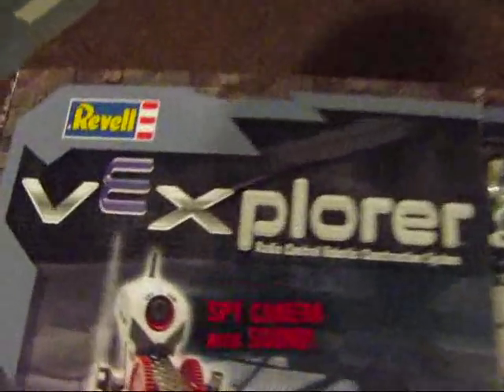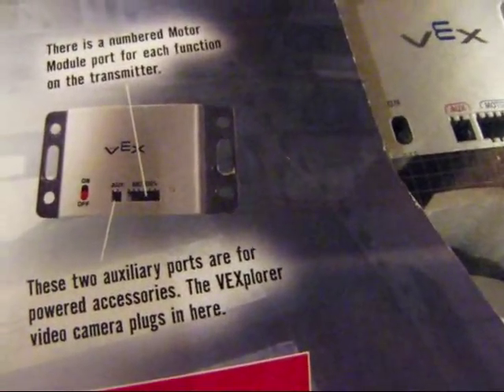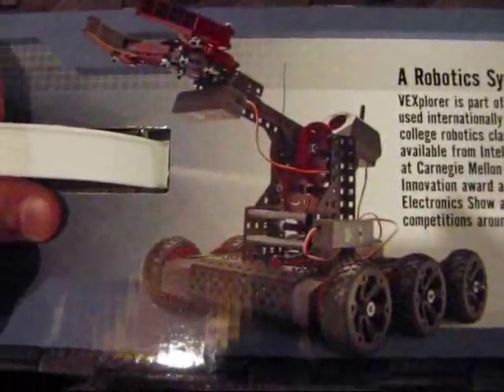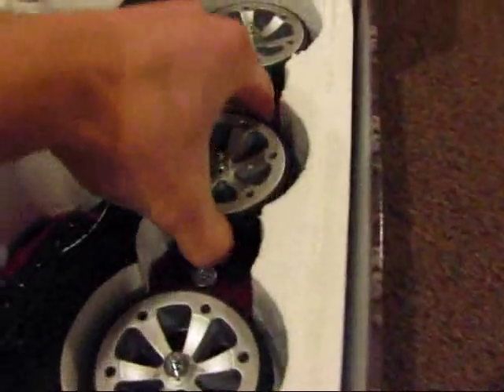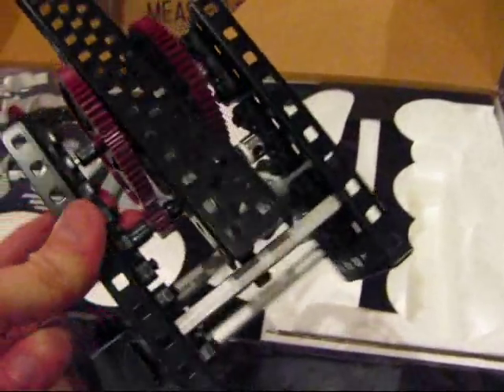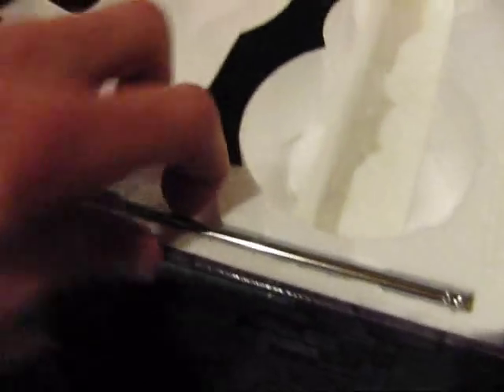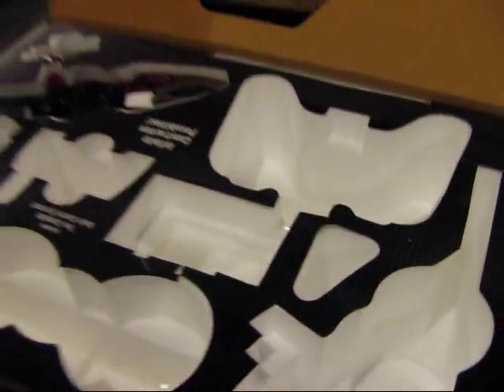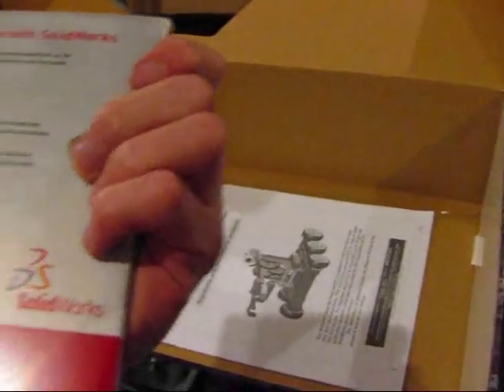Unboxing of Revell Vexplorer Radio Control Robotic System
Just unboxing the Revell Vexplorer Radio Control Robotic Construction System.